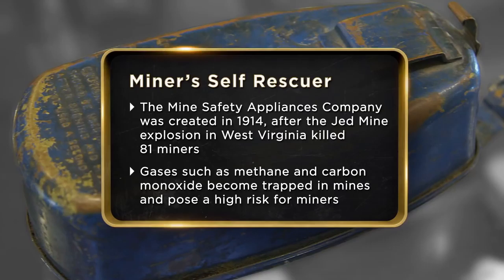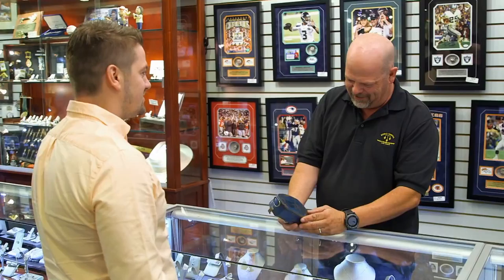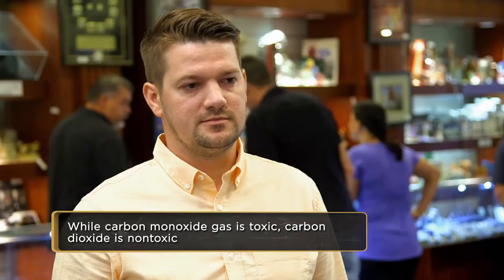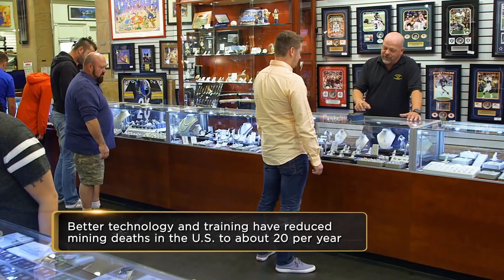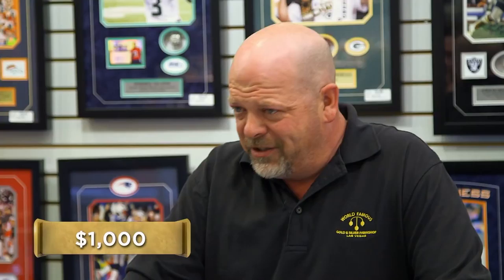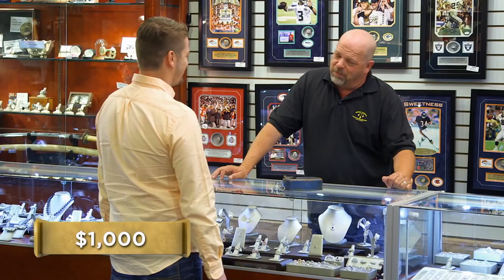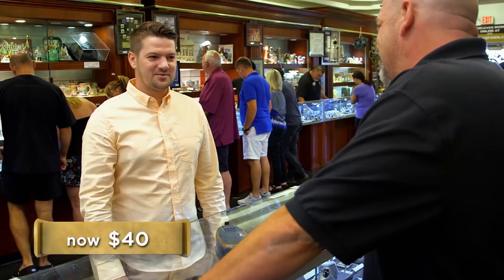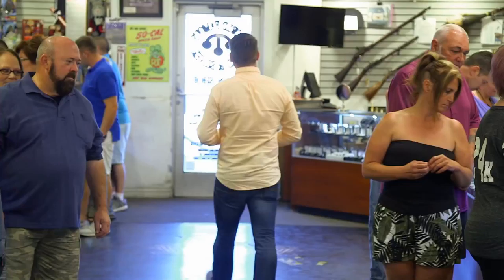Pawn stars : 1982 Miner's self rescuer